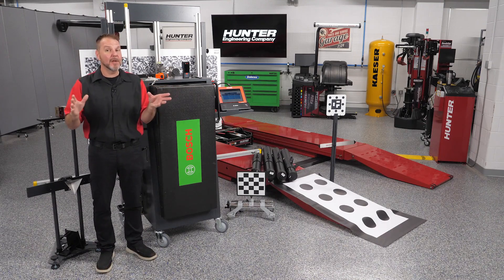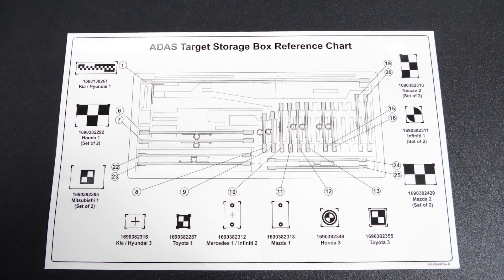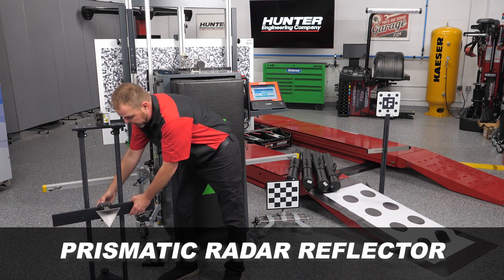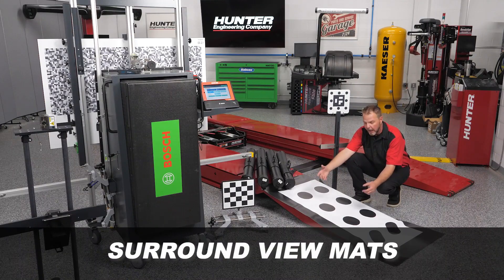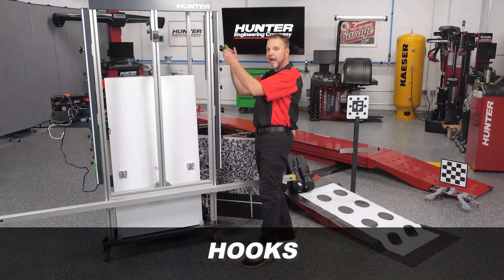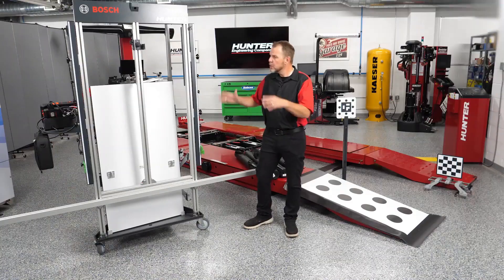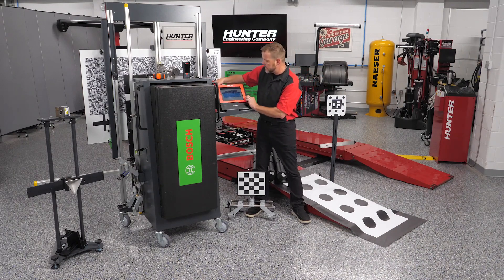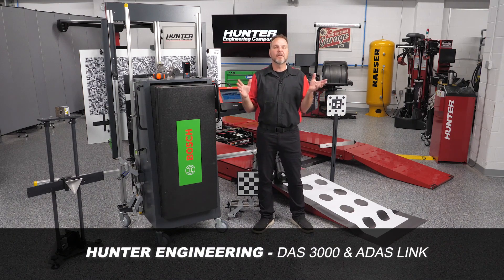ADAS static and dynamic calibrations: ADASLink™ and DAS 3000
ADAS is here to stay. Learn how to cut through the complex world of safety system resets and its clunky plumb bobs and masking tape with the elegant Hunter ADASLink® diagnostic scan tool and Bosch DAS 3000 static fixture. The detailed onscreen guidance of ADASLink® combined with the streamlined processes of the DAS 3000 eliminates guesswork and ensures a precise and thoroughly documented calibration for more than 25 million vehicles.